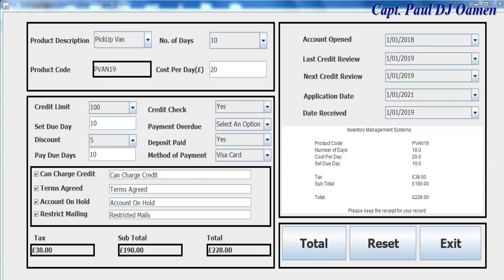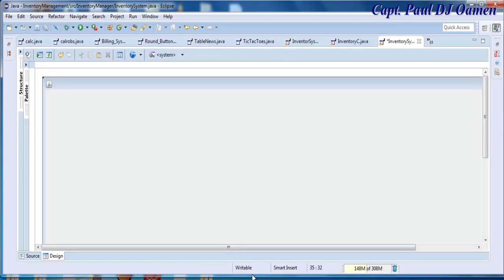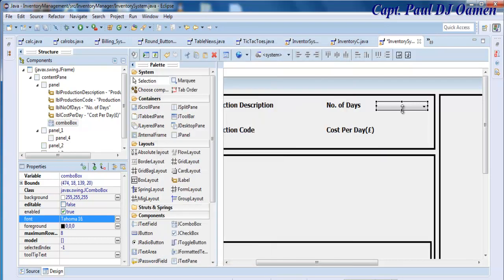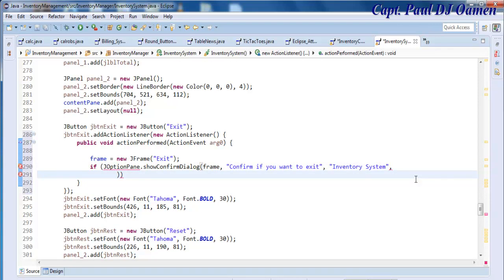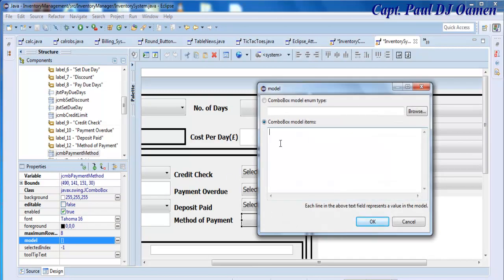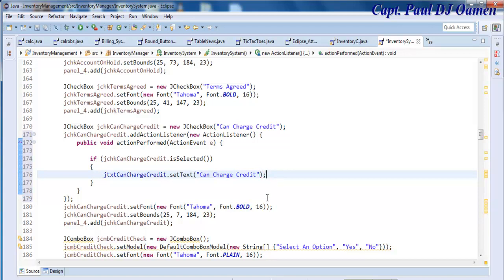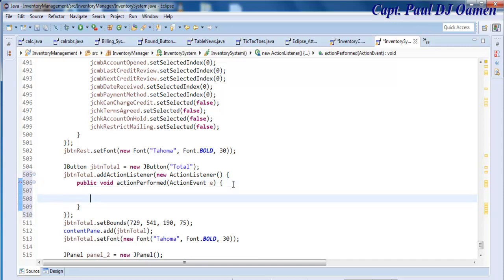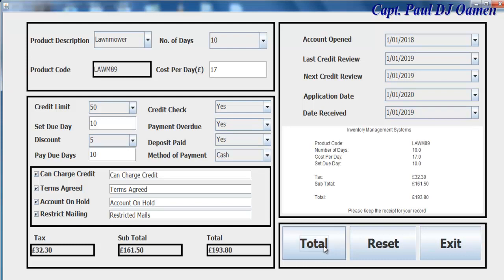How to Create Inventory Management System in Java Eclipse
How to Create Inventory Management System in Java Eclipse. Components used include JTextField, JTextArea,   JLabels, JButton, JCheckButton,  JComboBox, and used arithmetic operators within the declared function. With an Exit function that prompt end-user to confirm before exiting the system.